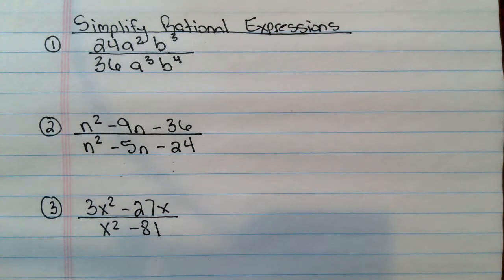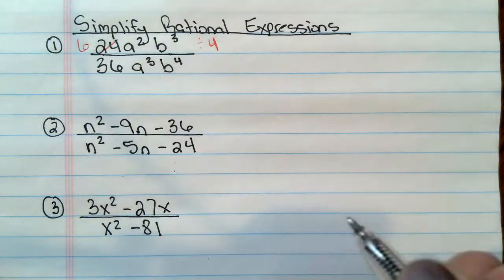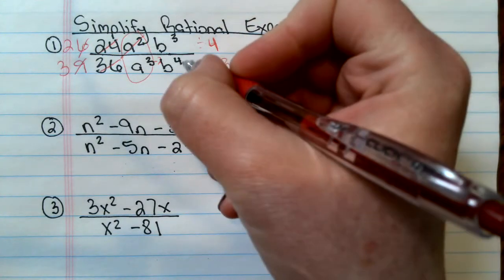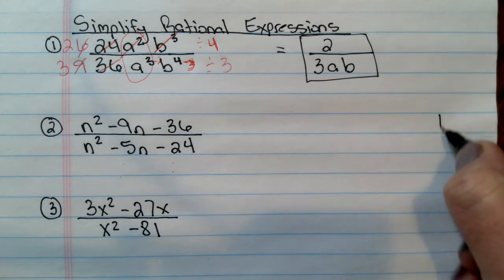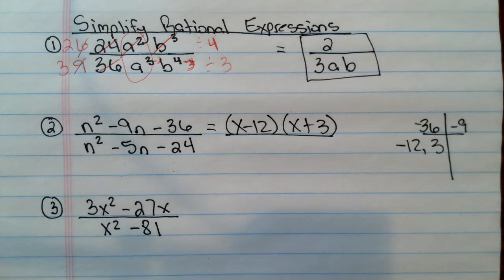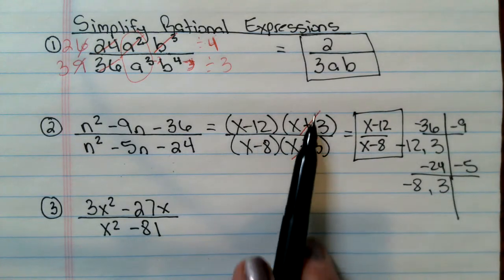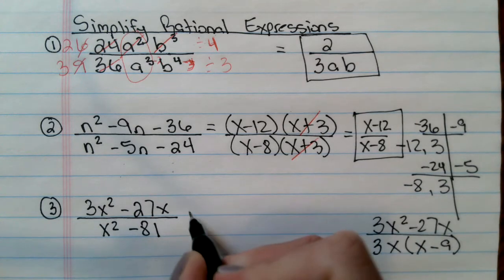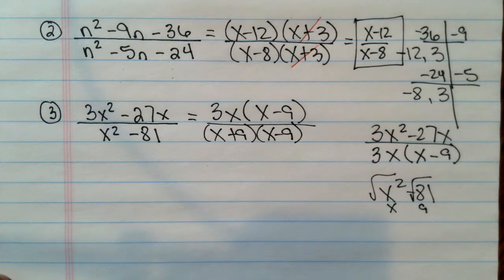Rational Expressions: Simplifying Rational Expressions Review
1.  Simplify monomial rational expression
2.  Simplify trinomial rational expression
3.  Simplify a rational expression with a GCF and difference of squares